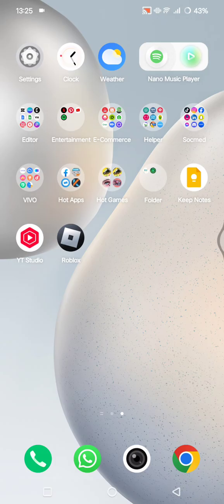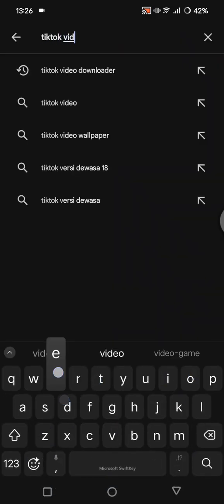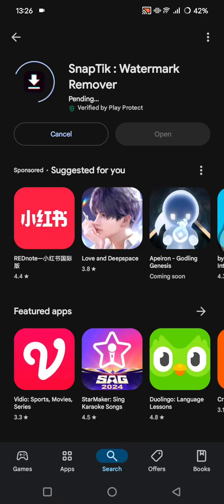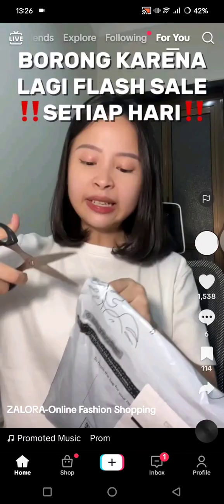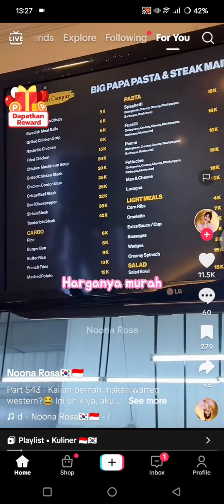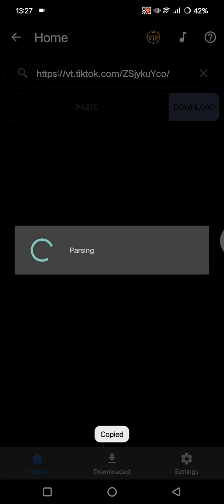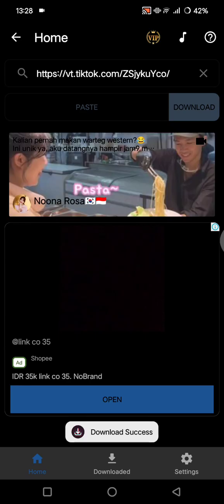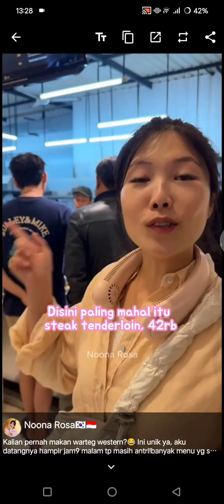❤️ PRO: How to Remove TikTok Watermark from TikTok video (EASY) | Full How To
Want to upload a TikTok video with no watermark? This is how you can do it easily!